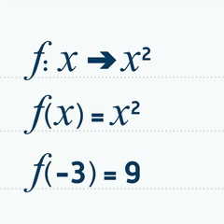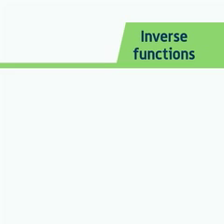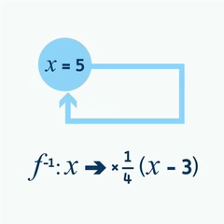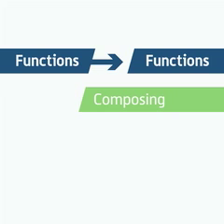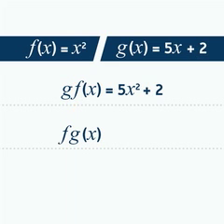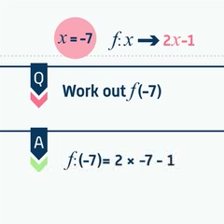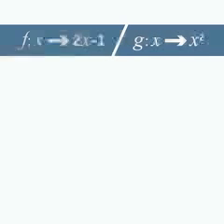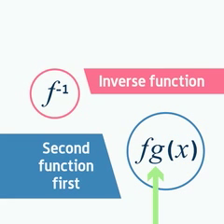Functions (Higher Tier) GCSEPod Maths